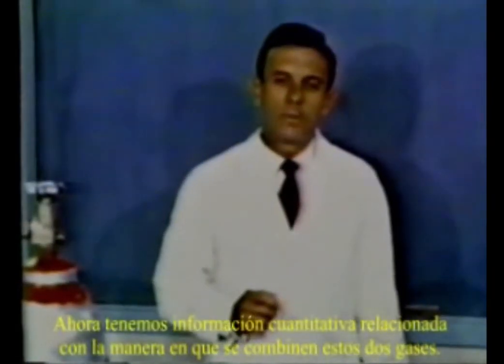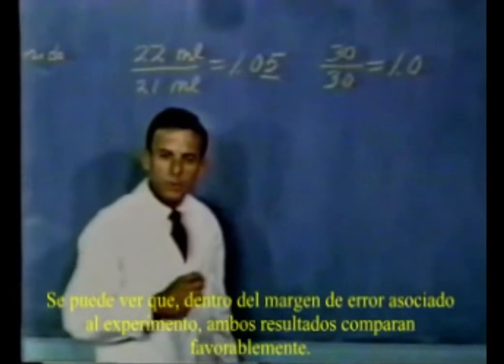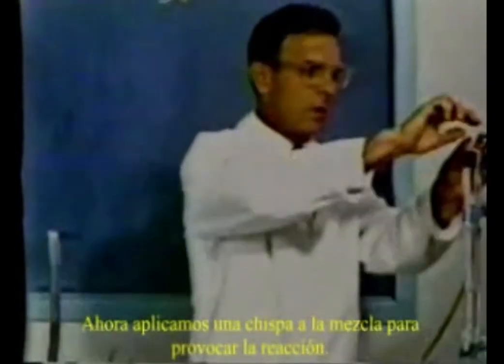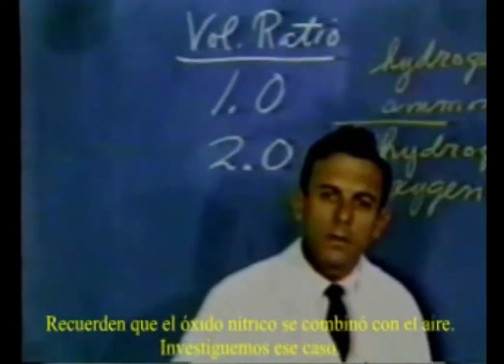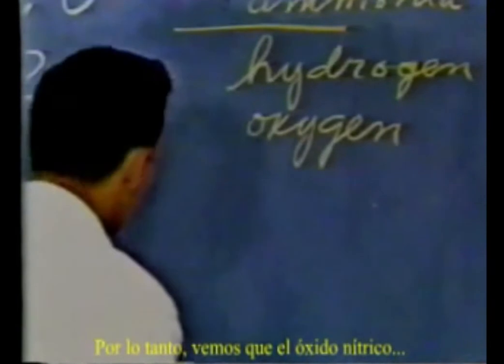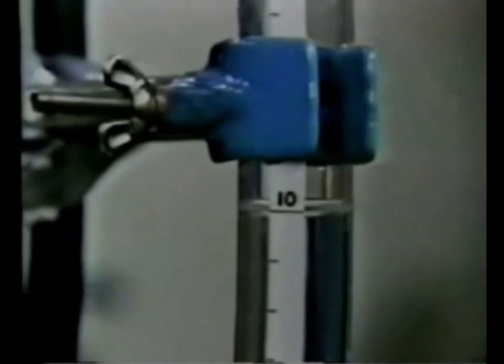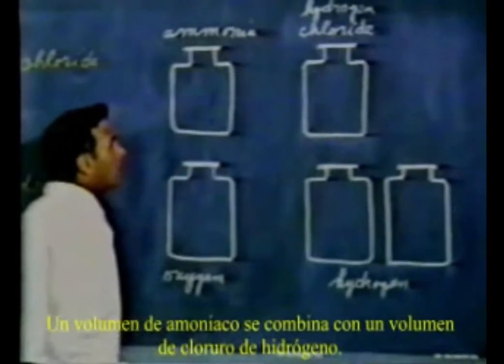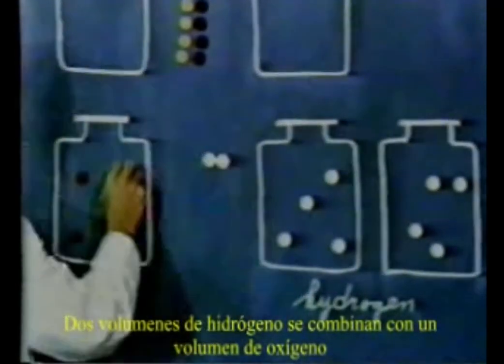Gases anf how they combine Spanish Subtittles2